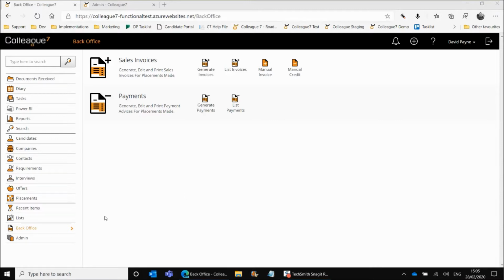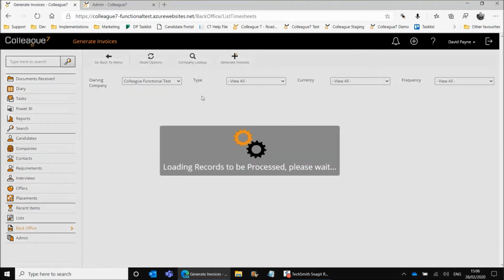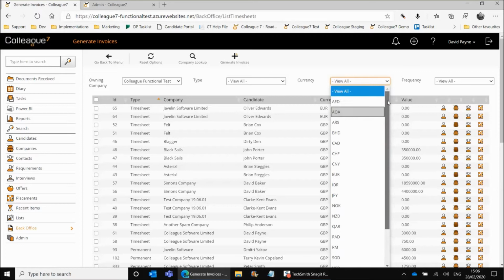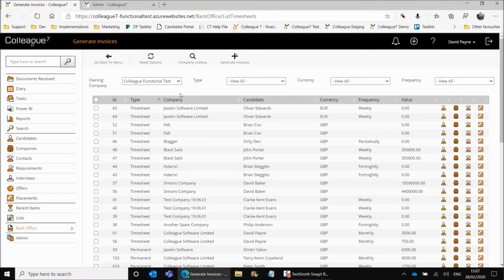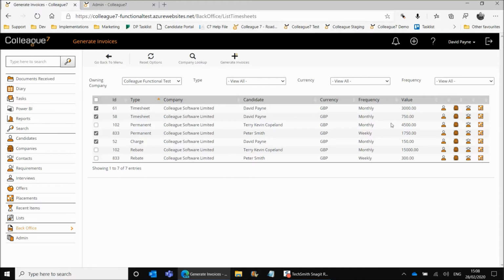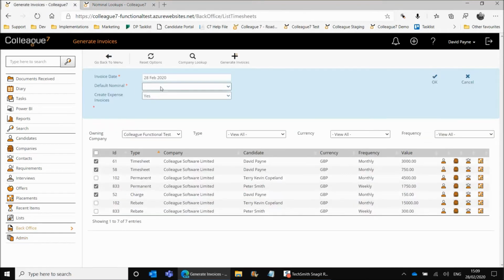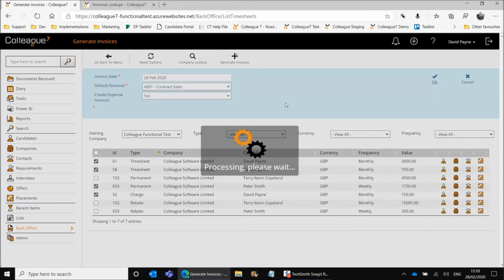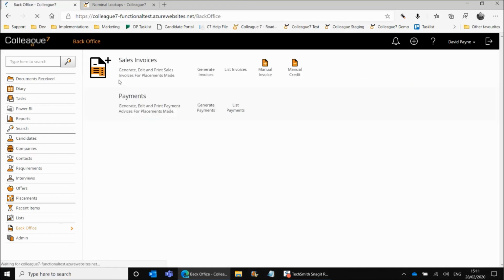Colleague 7 - Generate Invoices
Watch our short video on how to setup Generate Invoices within Colleague 7.